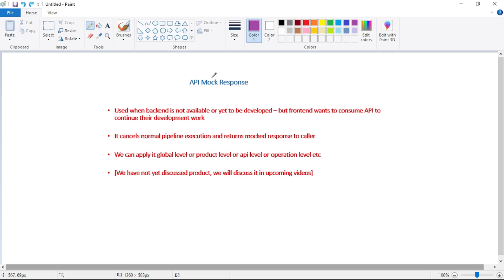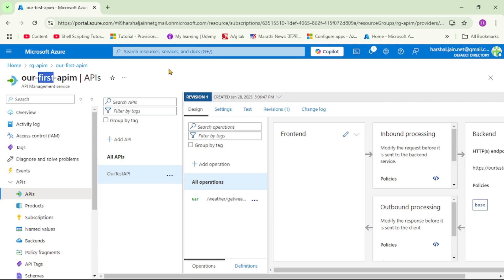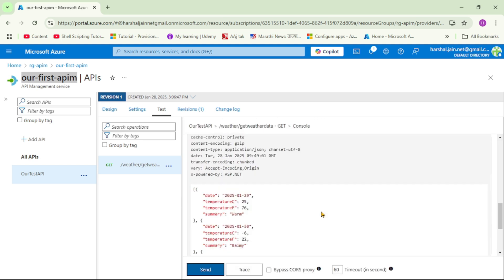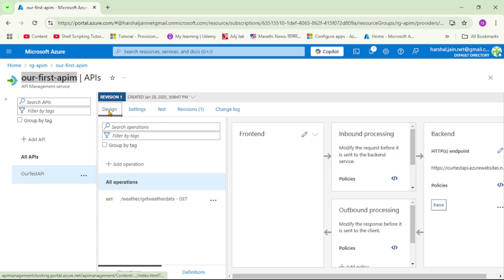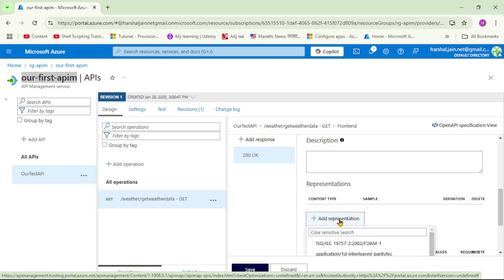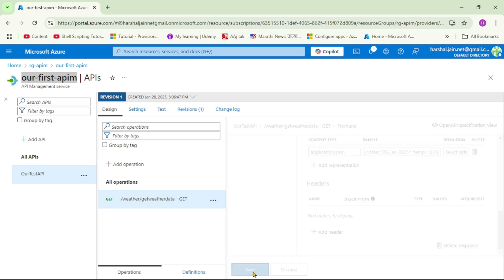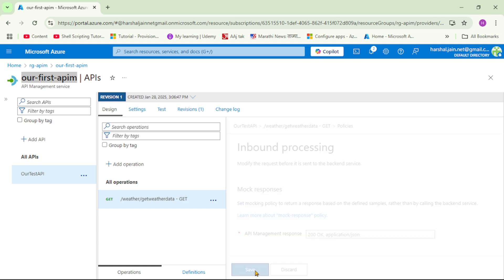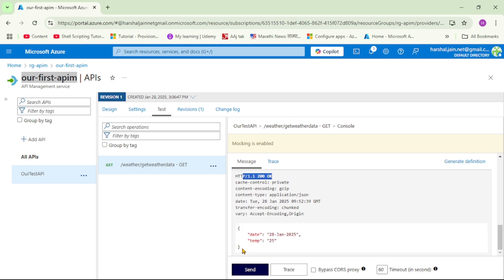6: Mock Response In Azure API Management | Azure API Management Tutorial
Let us understand what is Azure API Management Mock Response
We will understand why it is used
Then we will see a practical demo of it